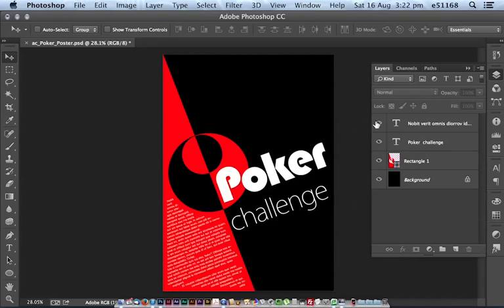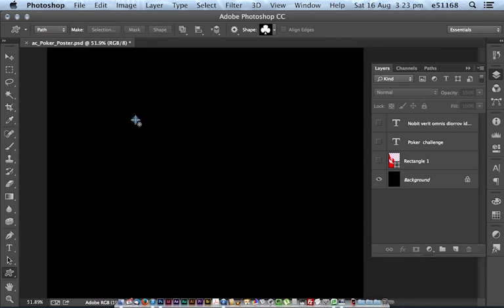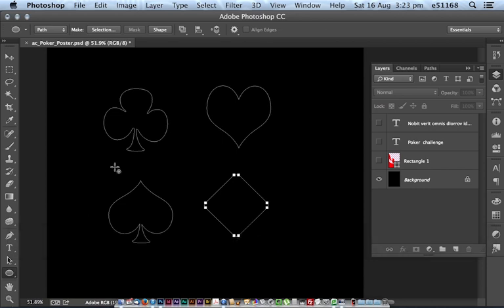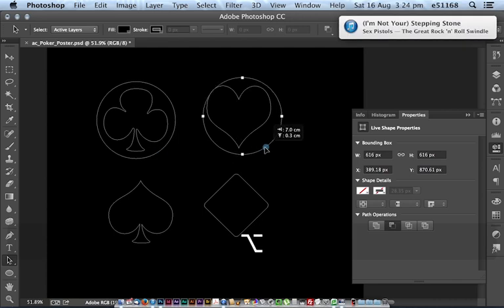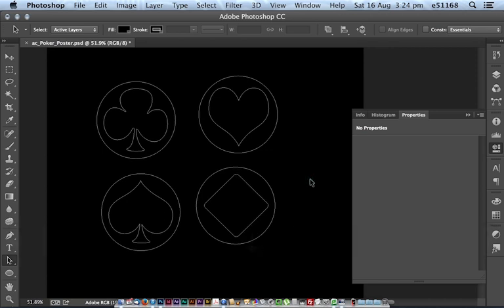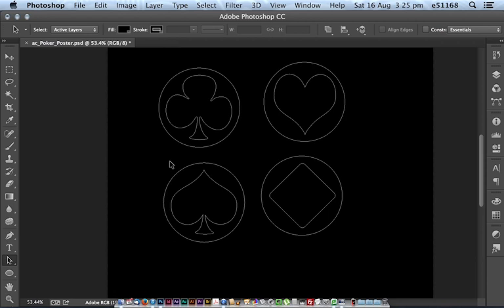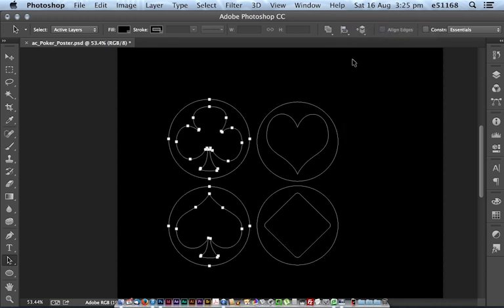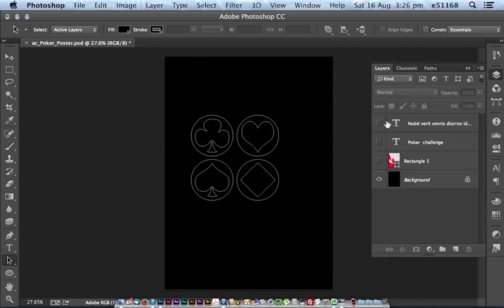PHOTOSHOP VECTOR POKER POSTER part5